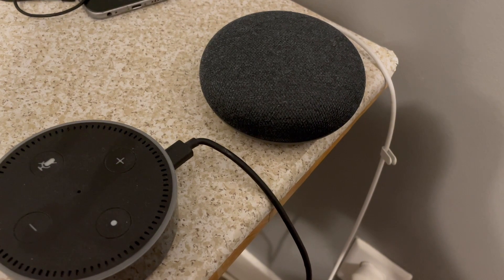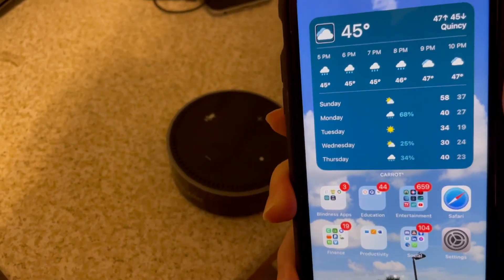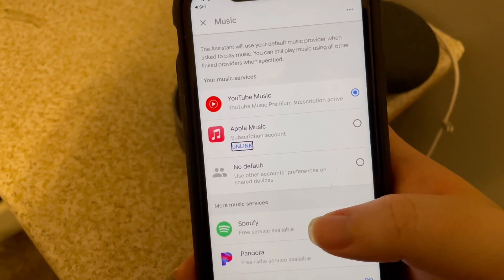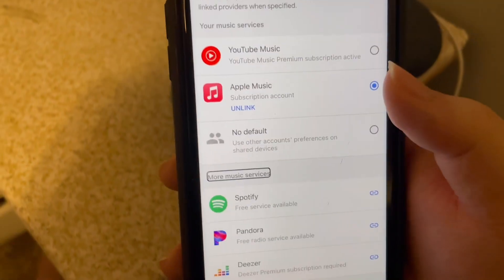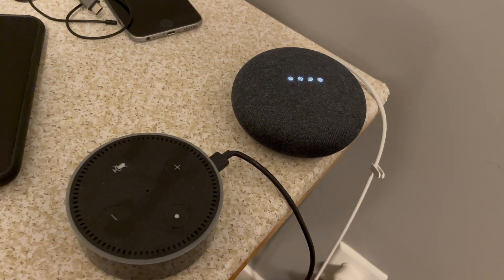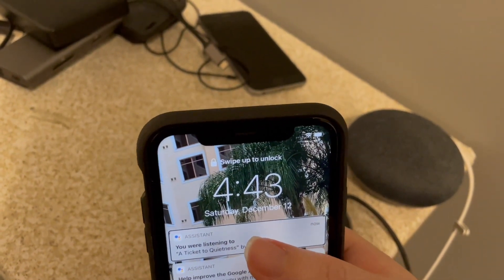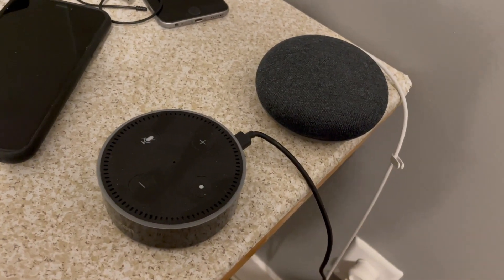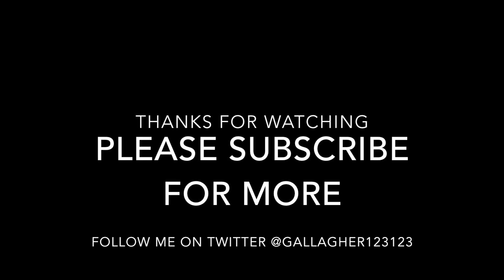Apple Music Comes To Google And Nest Speakers, How To Set It Up And Demonstration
On December 7, Google announced that Apple Music integration was rolling out to Google Home and Nest speakers. In this video, we will take a look at this exciting new feature. I will first show you how to set it up in the Google Home app, and we will then take a look at how it works on my Google Home Mini. I will show you how to play playlists, albums, and individual songs. This is an exciting new addition for these speakers.
Apple Music Support is Available in the following countries: France, Germany, Japan, United Kingdom and United States.